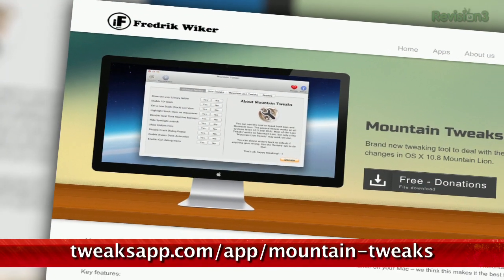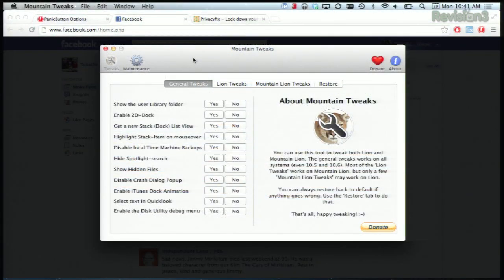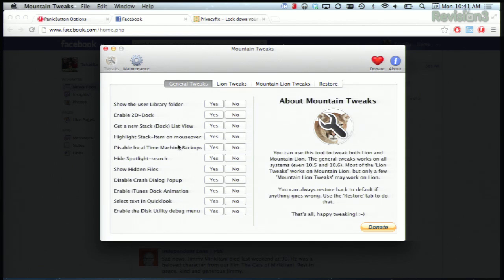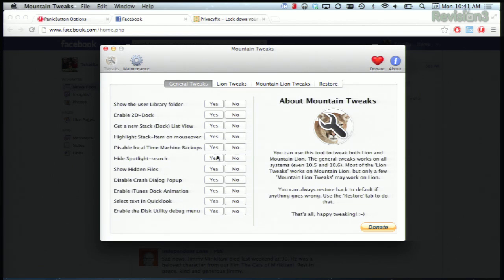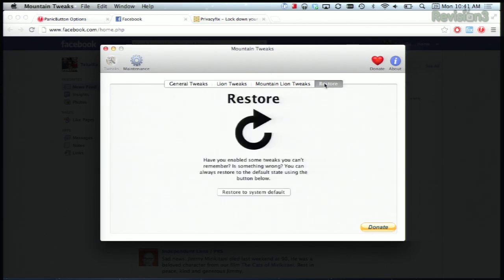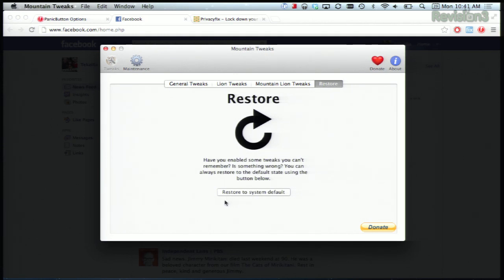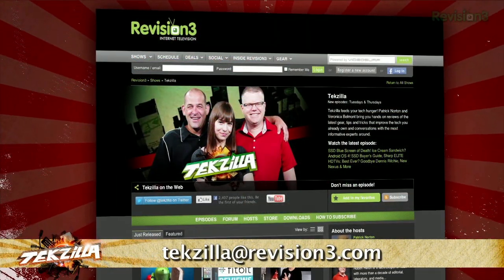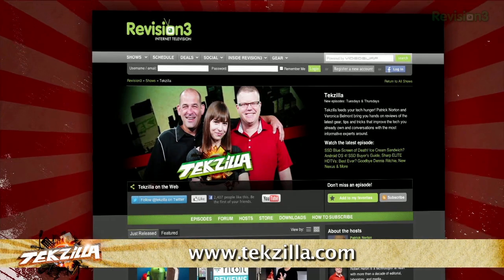Secret OS X Mountain Lion Features! - Tekzilla Daily Tip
Mountain Tweaks gives easy access to hidden system preferences and tweaks for your OS X  install. Most changes are focused around Mountain Lion and Lion, but you can even find some general Snow Leopard ones in there! Check it out today.